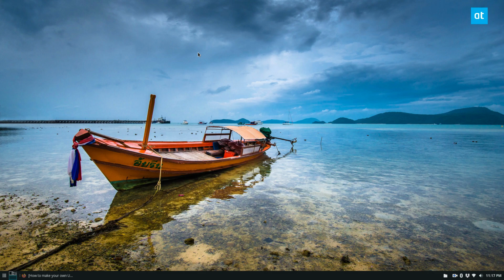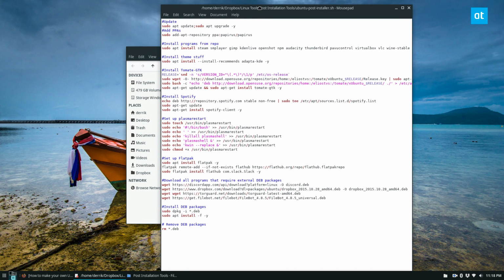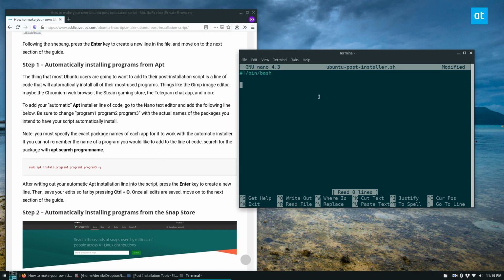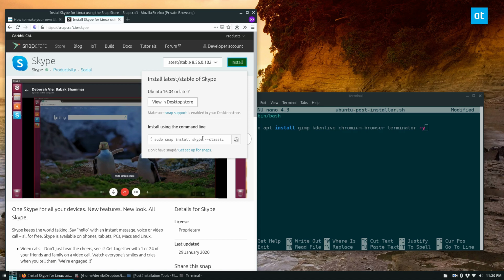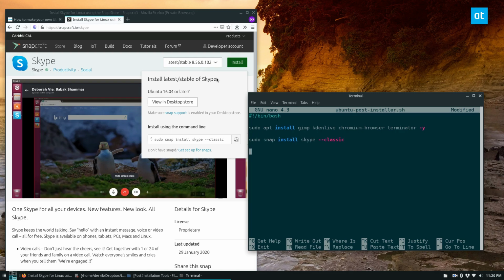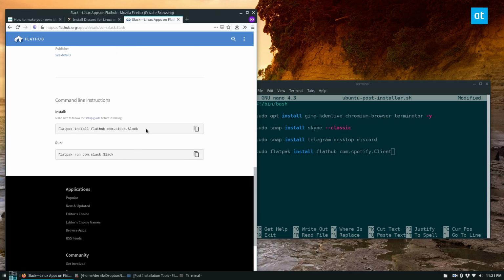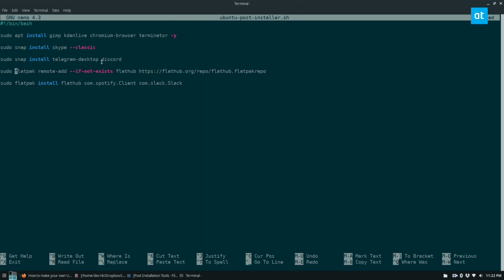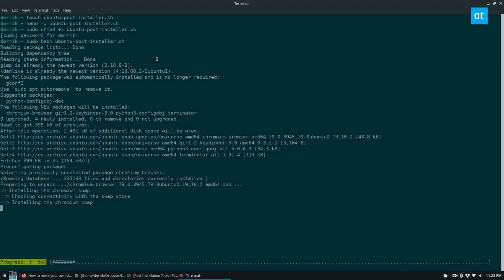How to make your own Ubuntu post-installation script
Setting up Ubuntu with your favorite programs can be tedious. You have to search with the terminal for each application. Instead, consider creating a “post-installation” script. A shell script you can run right after a new installation of Ubuntu that will automatically install all programs with no effort.